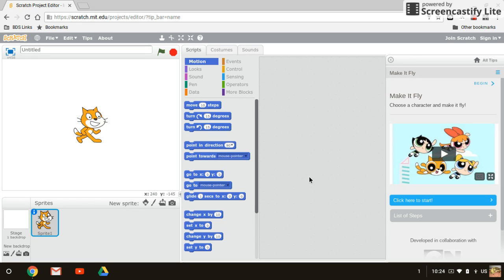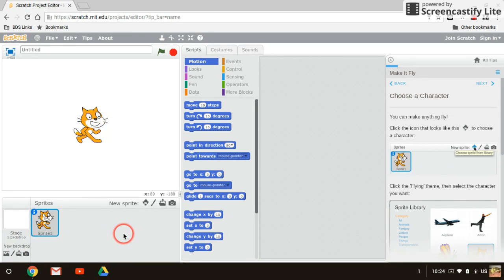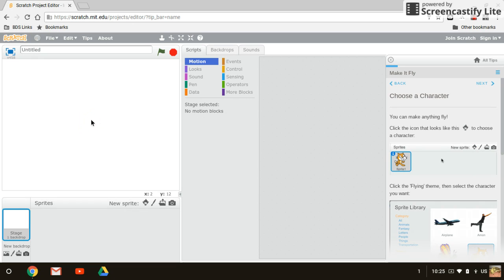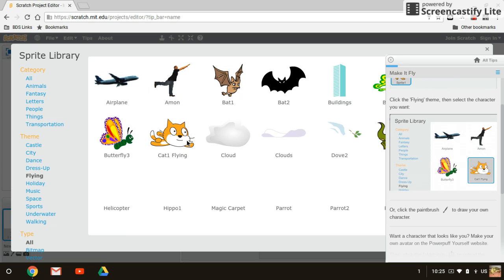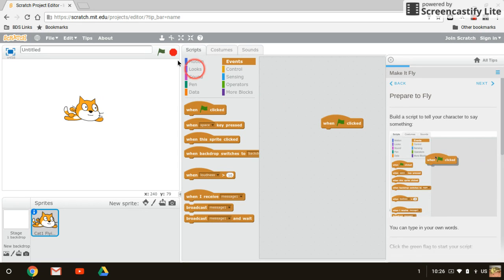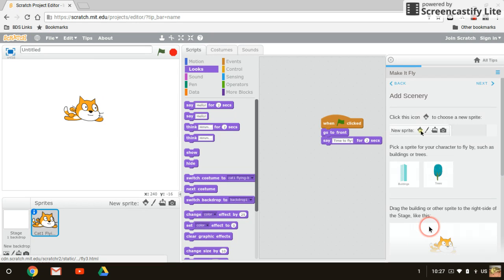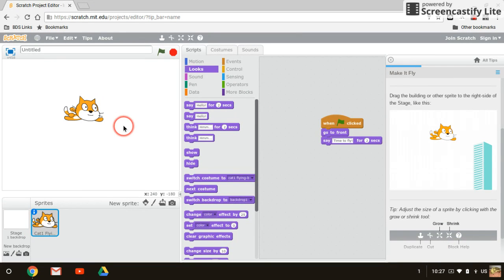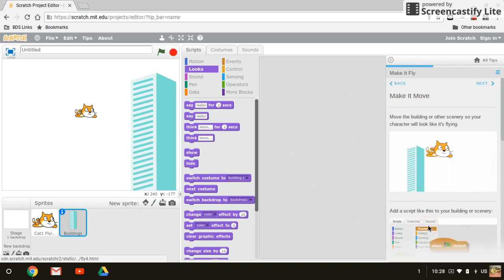Dec 7, 2017 10:28 AM